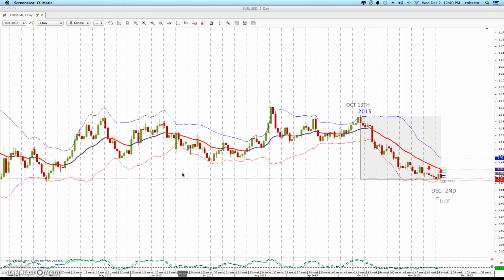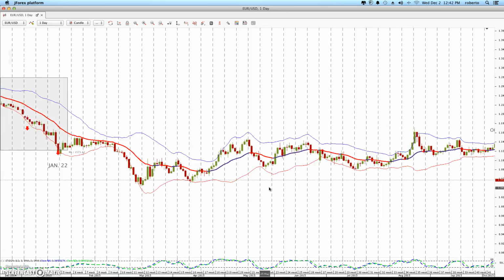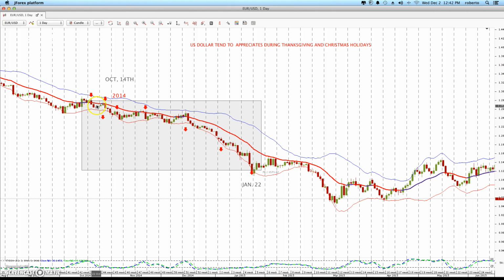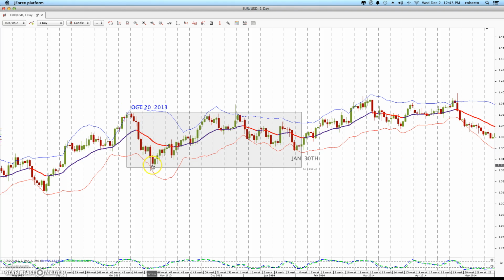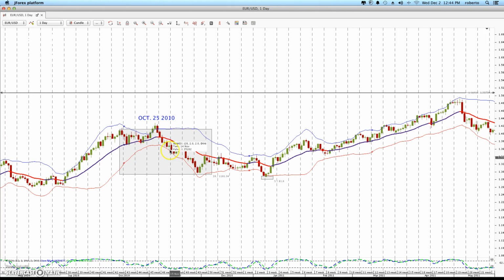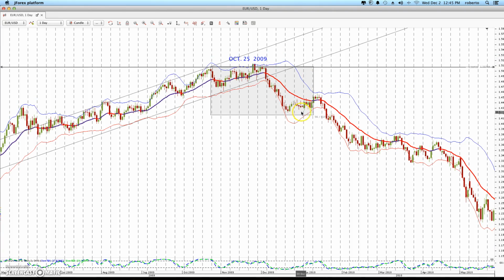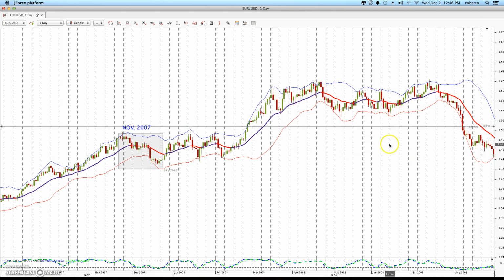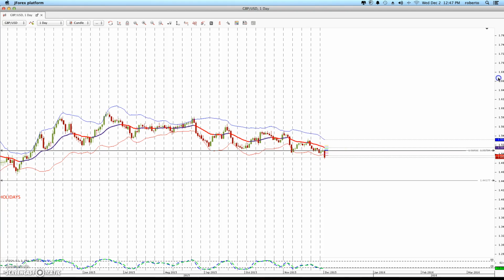TRADING DURING HOLIDAYS